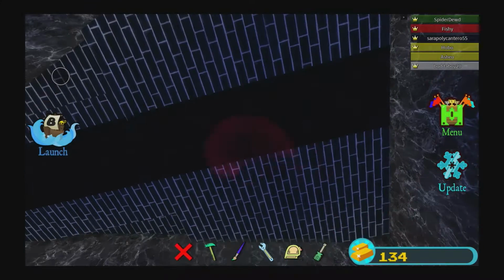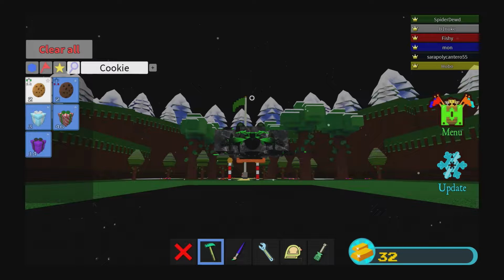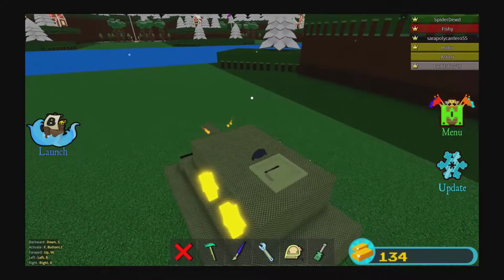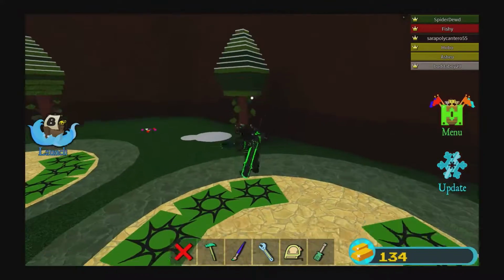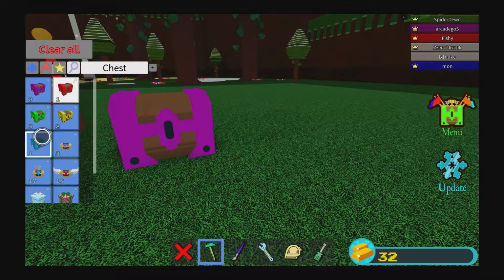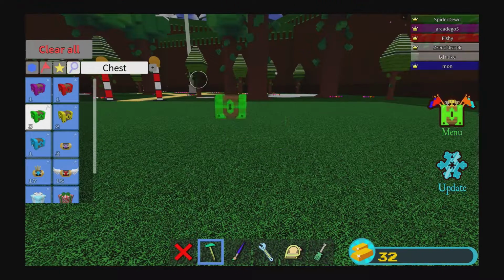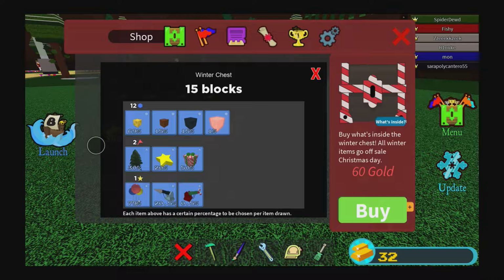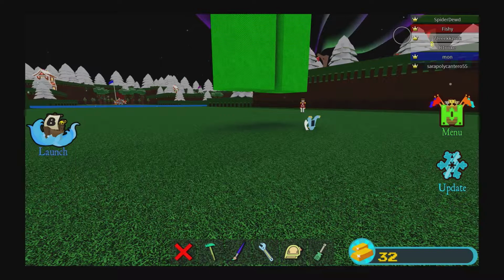Rysassinator's Collection - Roblox - Build A Boat for Treasure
Hi Everyone, this is my first video so I hope you like it. If you want to friend me in Roblox, my name is SpiderDewd. Hope you like what I have to show you.

XboxGamerTag: Rysassinator